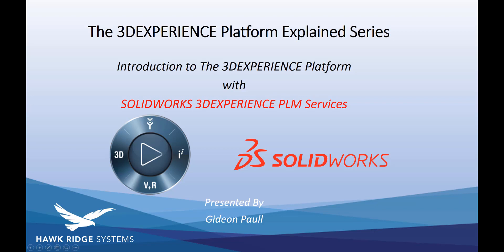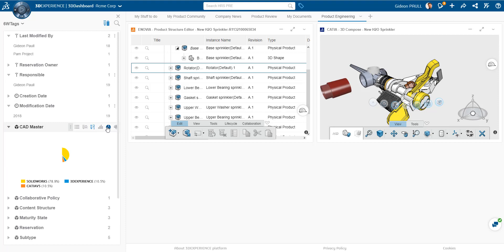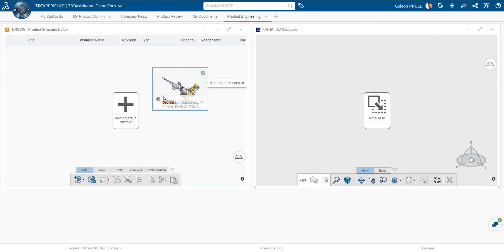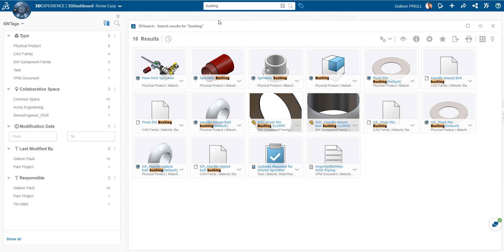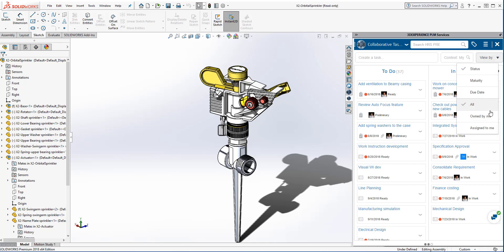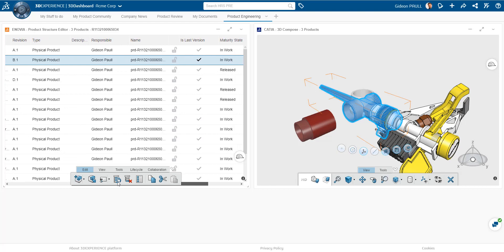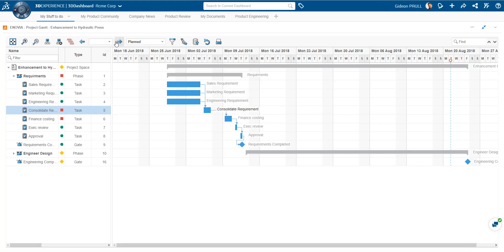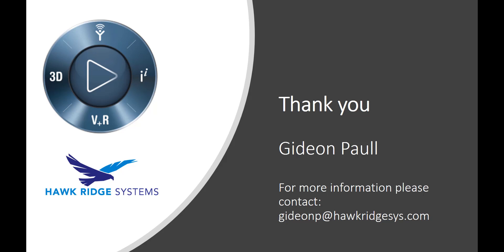Deep Dive into 3DEXPERIENCE PLM Tools for Engineers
Part 6 of this series explains the 3DEXPERIENCE Platform highlights the easy-to-use PLM tools for project managers during product development.